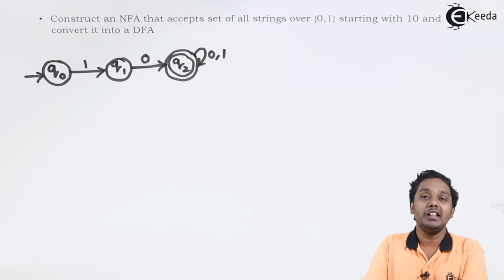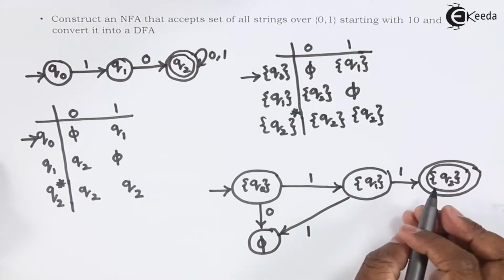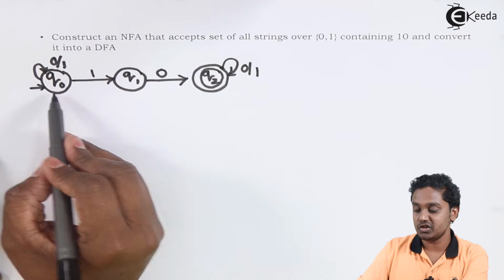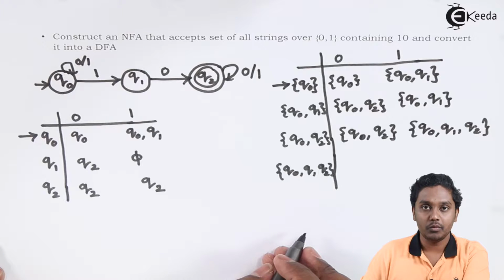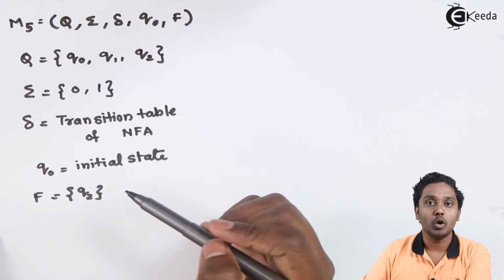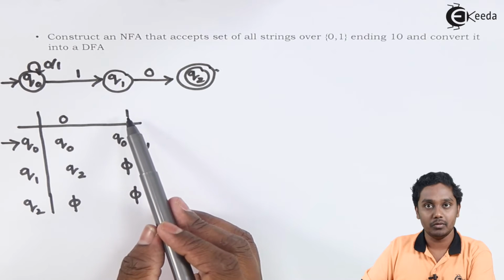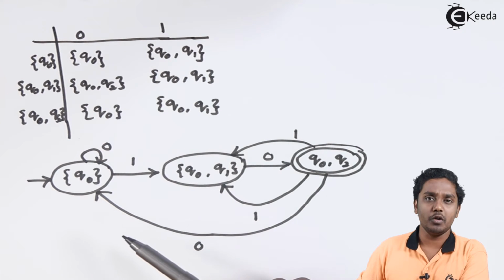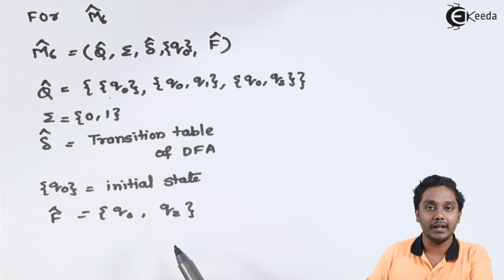Problems On Equivalence Of Dfa And Nfa Part 2